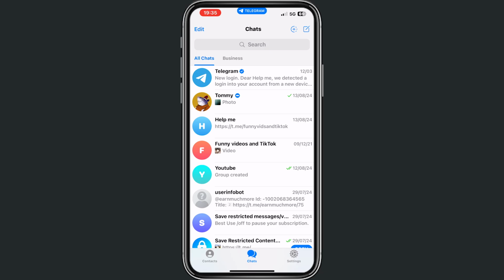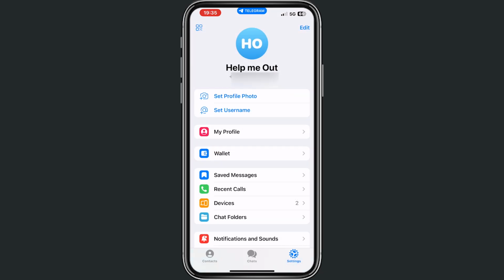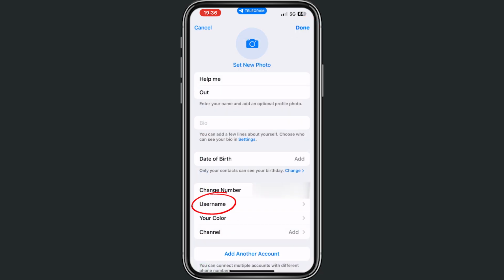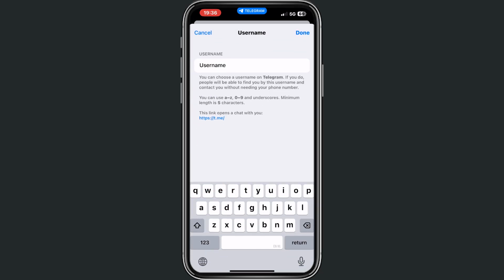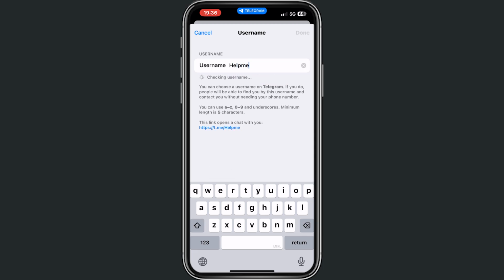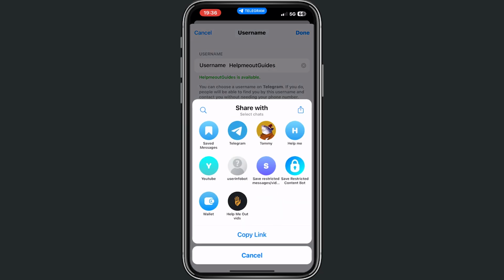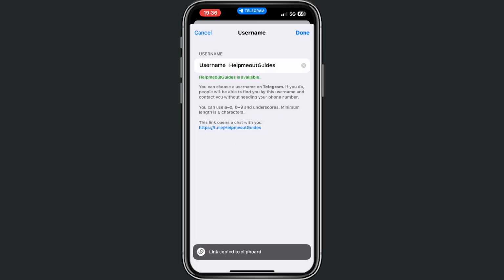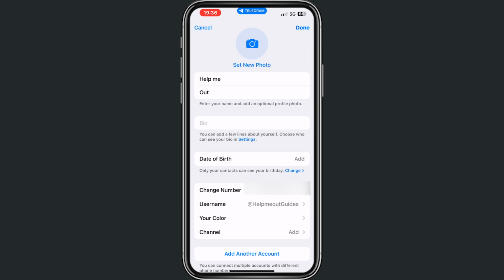How to Get Telegram Profile Link - Easy Guide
How to Get Telegram Profile Link - Learn how to easily obtain your Telegram profile link by following these step-by-step instructions.